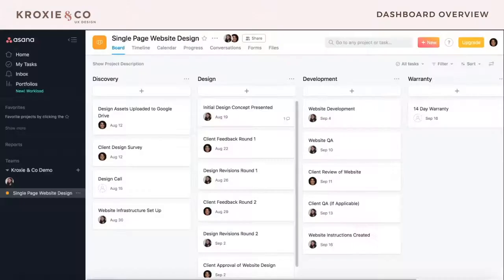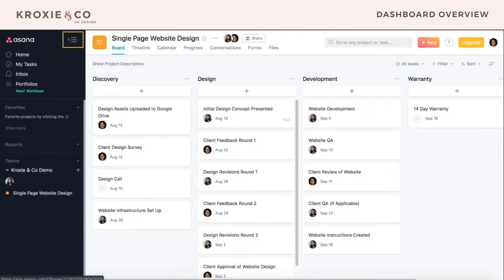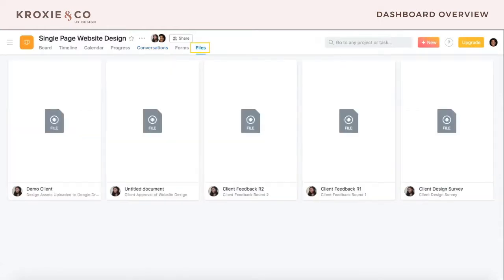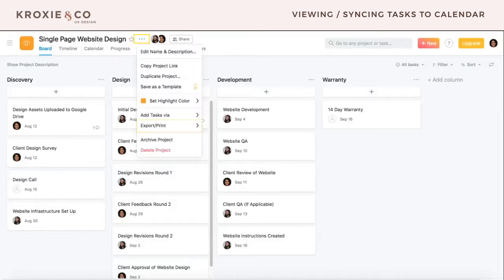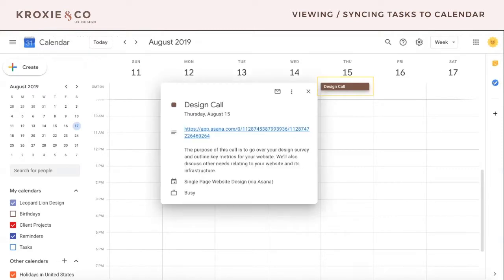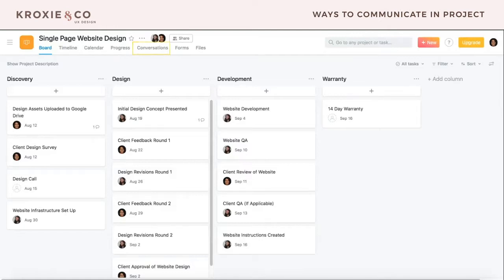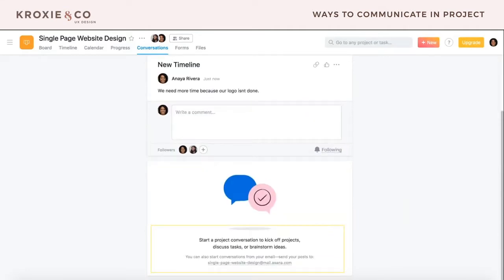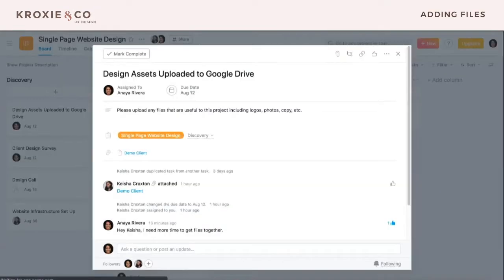Asana Beginner Tutorial - How to use Asana as a design client | Kroxie & Co Tutorials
This tutorial is perfect for those who haven’t used project management software and need a quick overview to get started.

0:15 - Learn what Asana is and why I use it
0:55 - See a dashboard overview
3:02 - How to view tasks and sync them to your Google calendar
4:30 - How to communicate within Asana
6:07 - How to upload files to your project